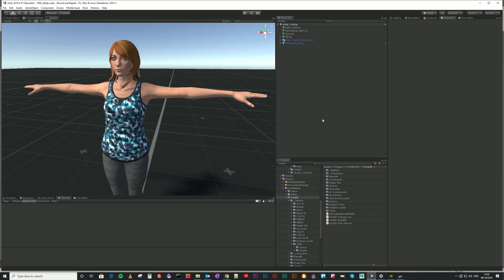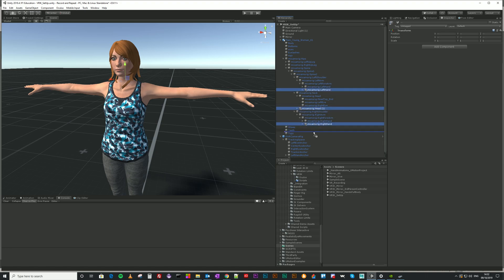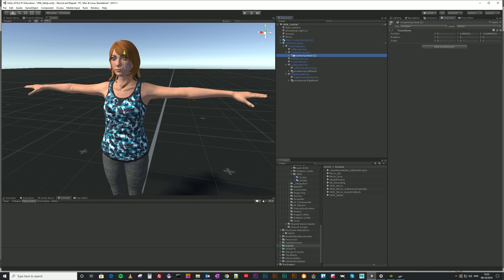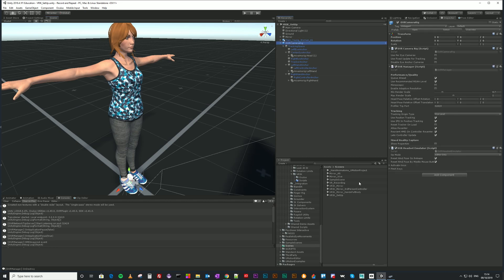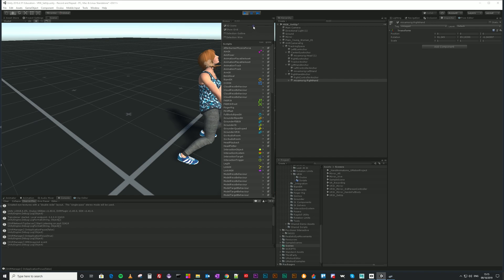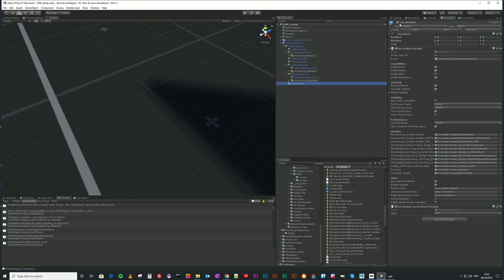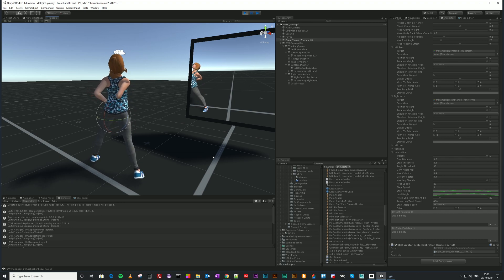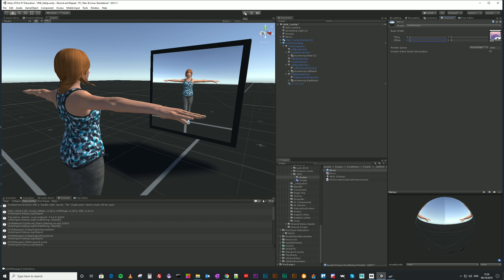Final IK VRIK set up for Oculus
Another request... this time for an Oculus version of the VRIK set-up. The process is essentially the same as that shown in the official FinalIK VRIK set-up video for SteamVR

13:33 Tip: how to make the mirror provided in the VRIK demo reflect the correct way around

Asset used:
Final IK (which includes the VRIK solver)